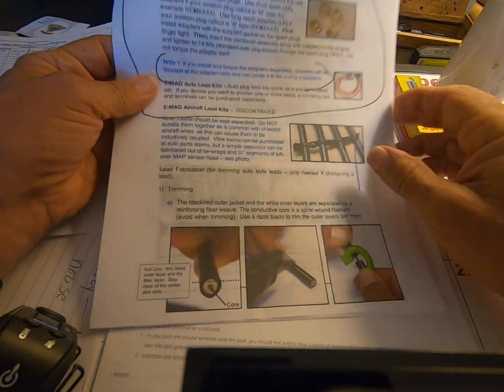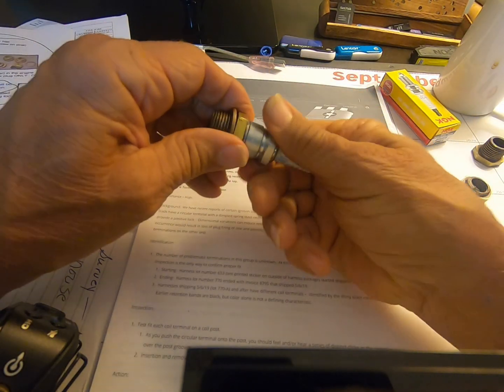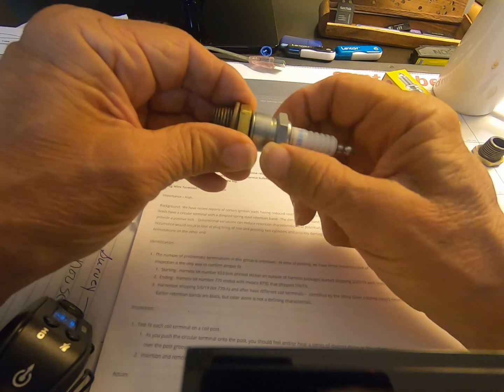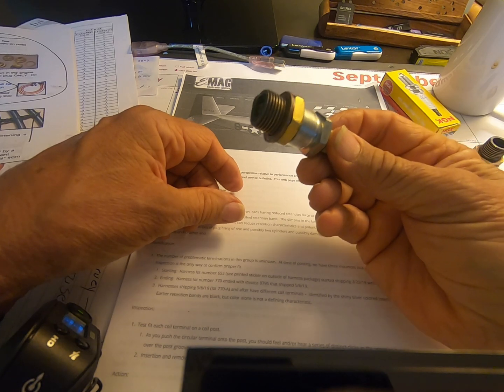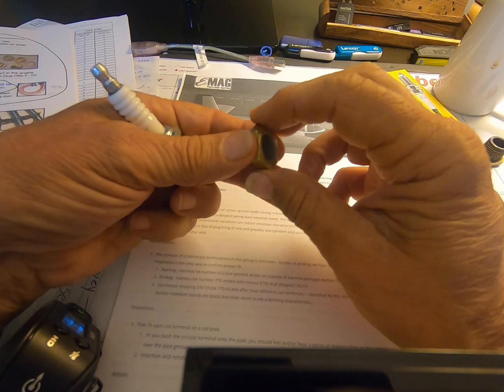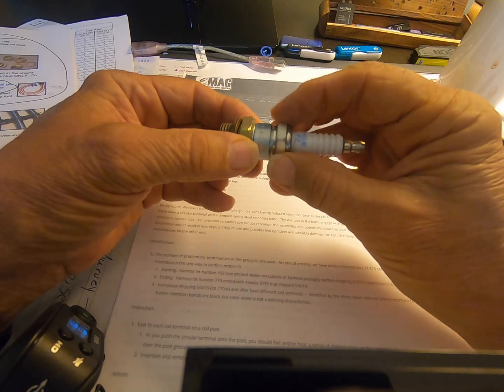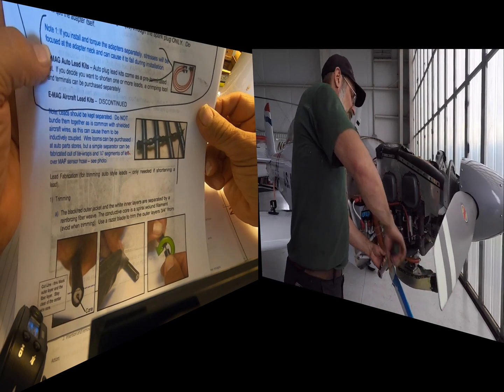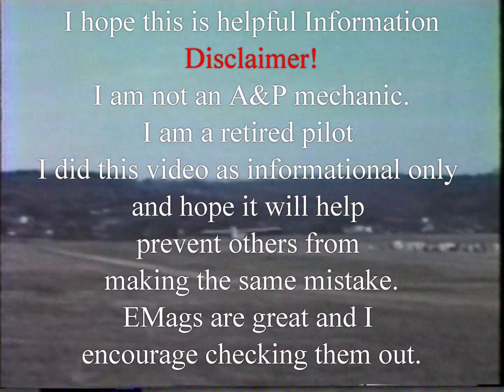EMag Spark Plug Installation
Proper installation and Torque of Spark Plugs in an aircraft engine.
I made this video to hopefully help prevent others from making the same mistake made when I had the plugs changed on an engine that is equipped with EMag electronic ignition.  A simple task, however if you use convential procedures it could cause problems.    I hope this helps.